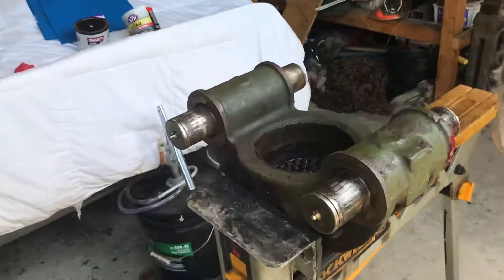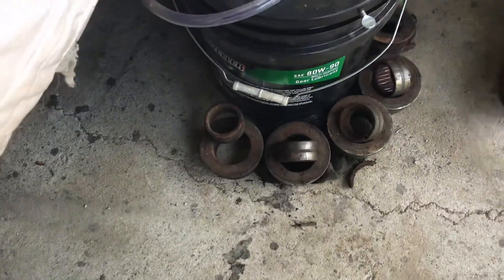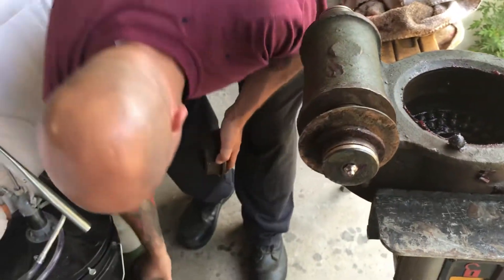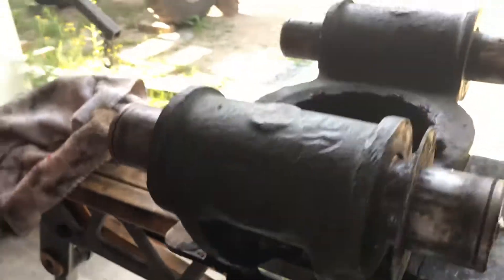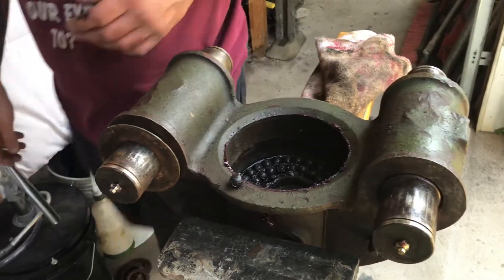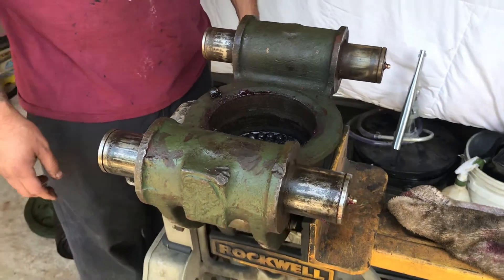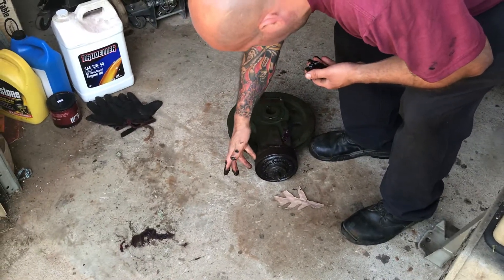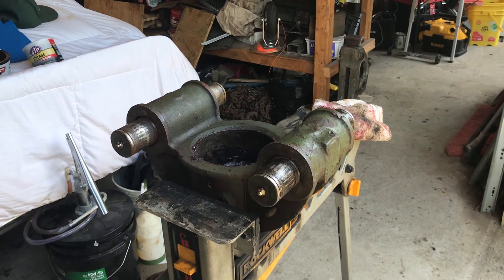M816 Recovery Vehicle Rear 45,000 Winch Level Wind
M816 Recovery Vehicle Rear 45,000 lbs. Winch Level Wind - disasembly & observations. & some internals of unit - approximate weight 200lbs.